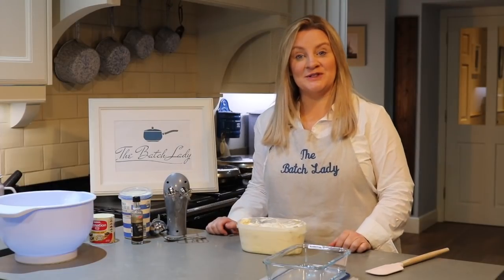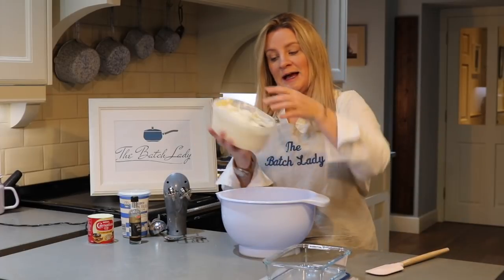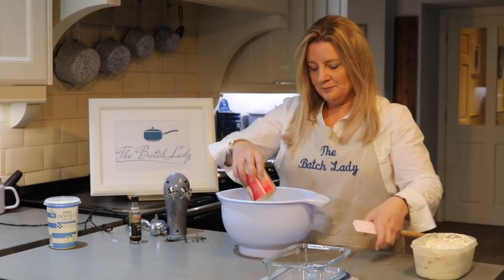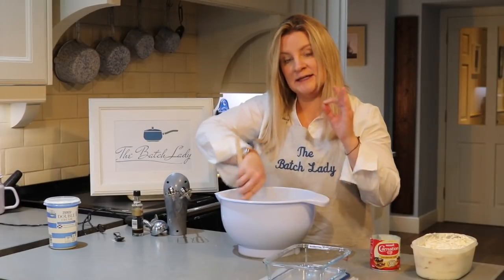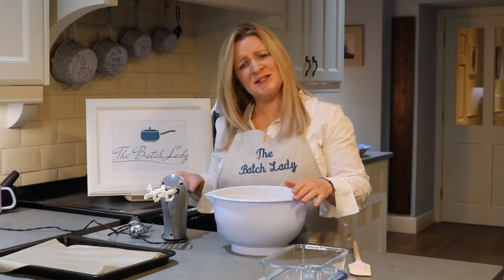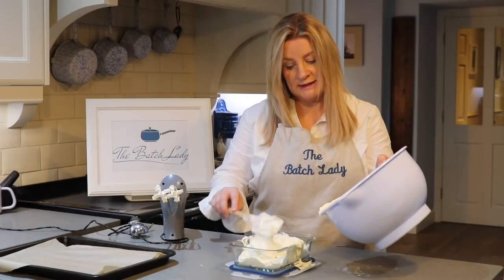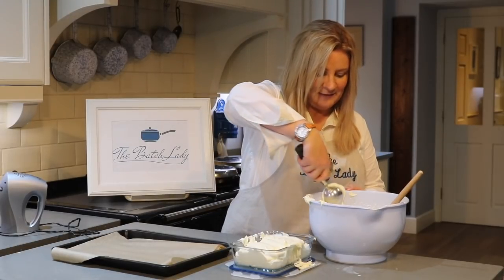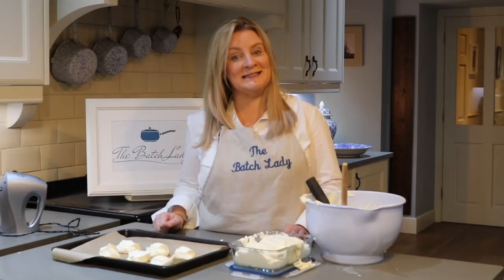Easy homemade ice cream in 5 minutes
Easy homemade ice cream in 5 minutes. This is a naughty but nice recipe, it's a great base for making different flavoured ice cream, or simply eat as is. For lots more information check out my or on my YouTube channel

You can follow me on:
Facebook at
The batch lady